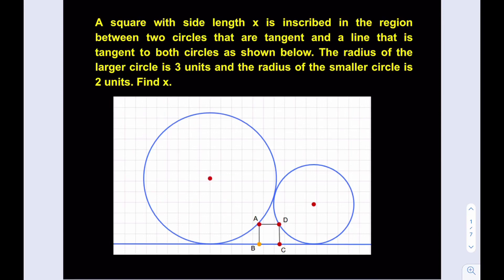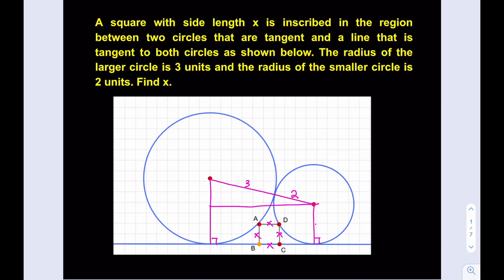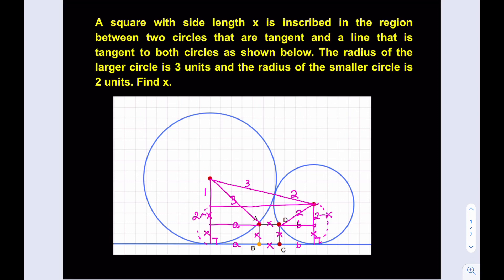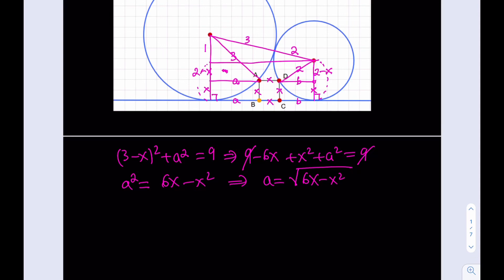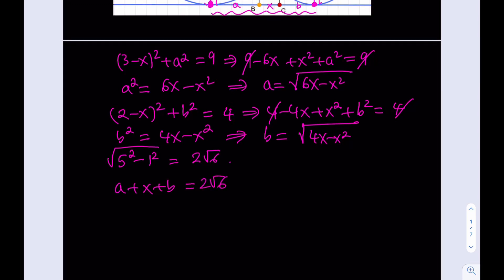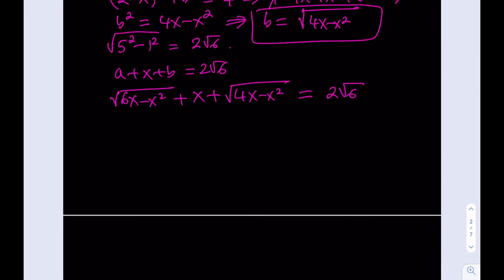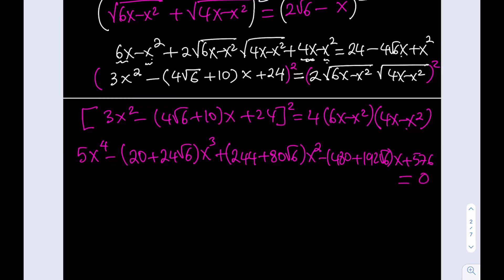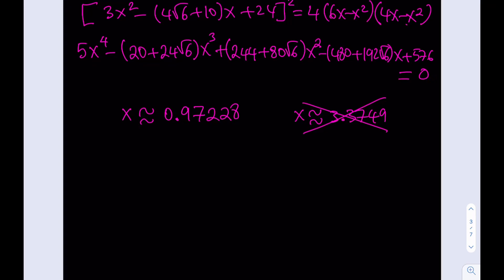A fantastic geometry puzzle! A tale of two circles and a square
This is problem #16 in the challenging math problems series. It is a great geometry puzzle which has not been published anywhere before!
A tale of two circles and a square...